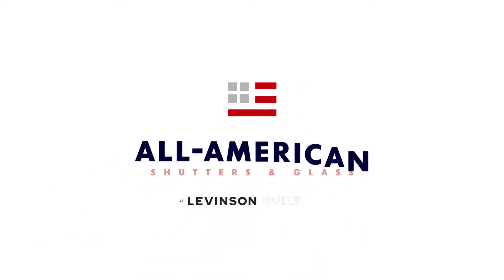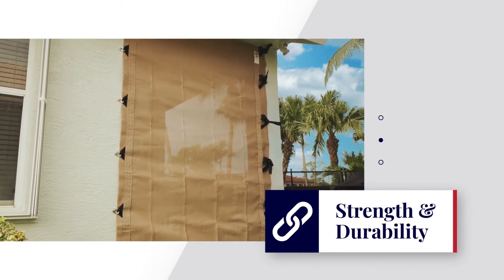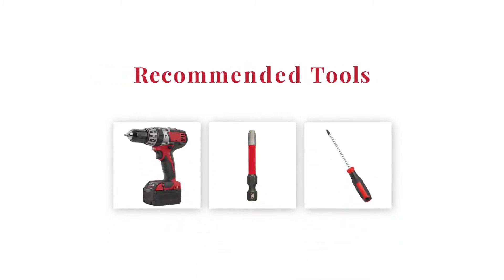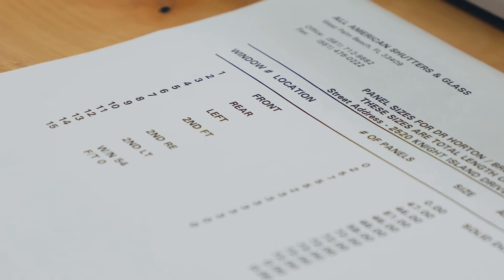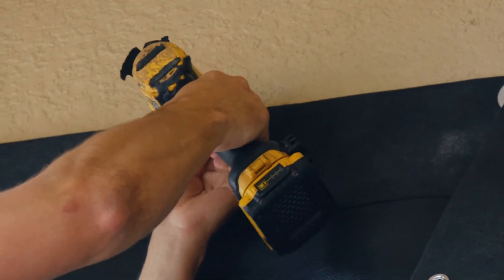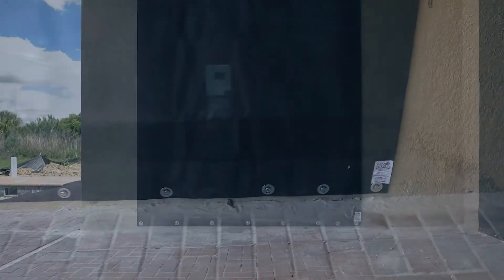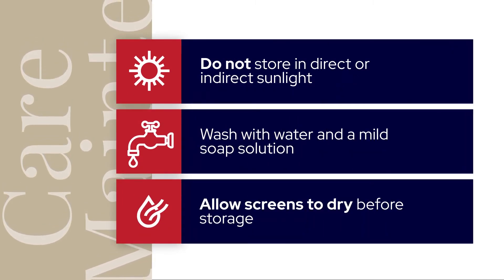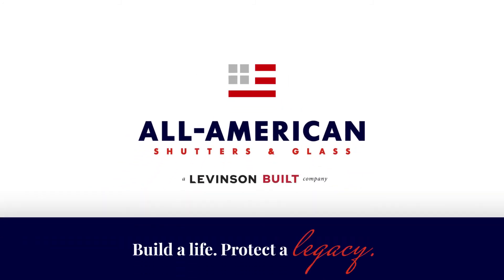ProBond Hurricane Screens Overview and Deployment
Hurricane screens are known worldwide for strength and durability due to its flexible polypropylene original patented fabric. Ideal to protect very large spans such as lanais and garages from flying debris, this flexible fabric is also the perfect solution for custom architecture, contemporary artwork and free-standing exterior structures. Hurricane screens are lightweight and fold easily to be tucked into a convenient flexible fabric tote that can be stored in a shed, bin, or garage.

CALL TODAY to speak with a dedicated sales specialist.